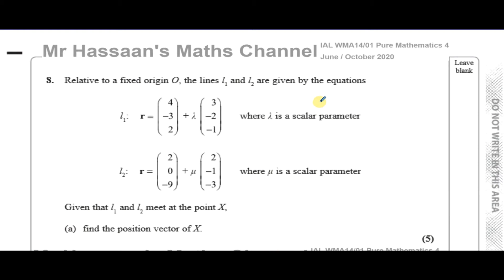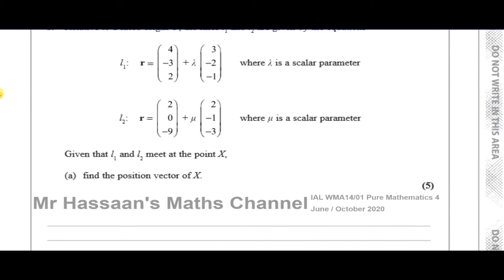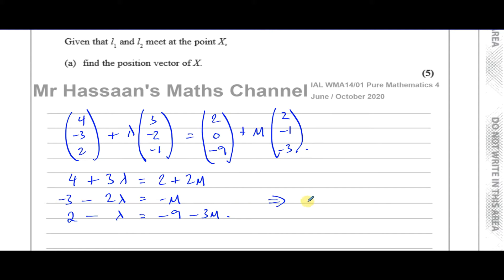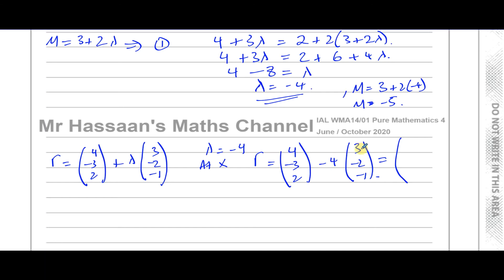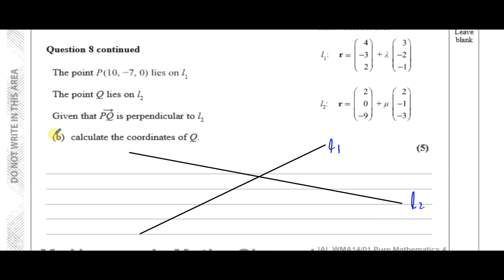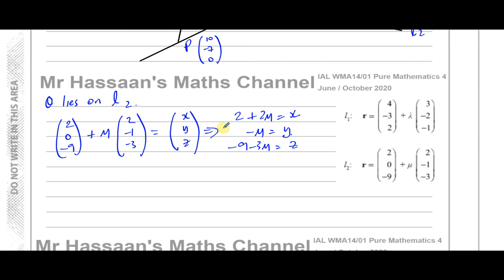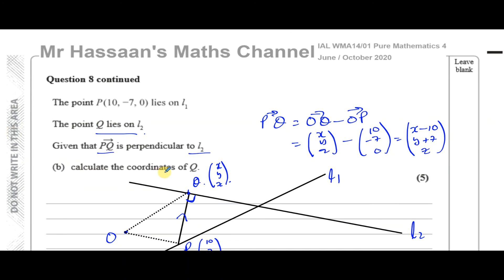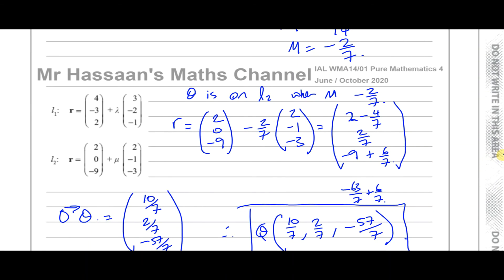WMA14 01 IAL (Edexcel) P4 June Oct 2020 Q8 Vectors